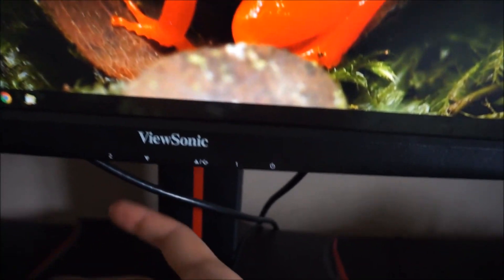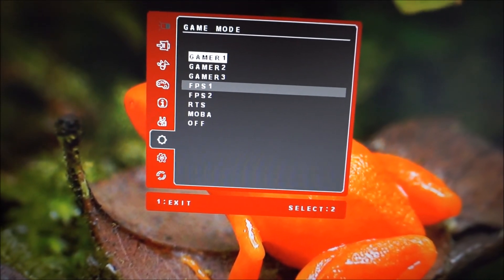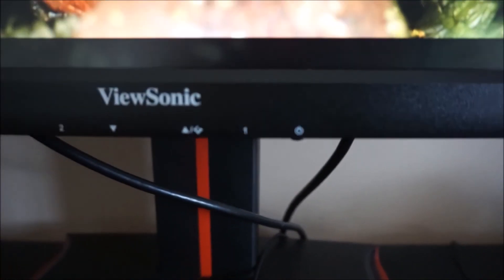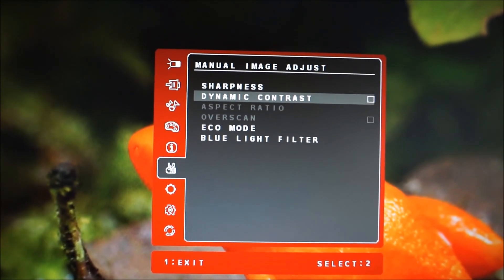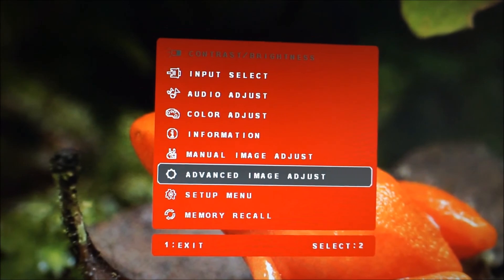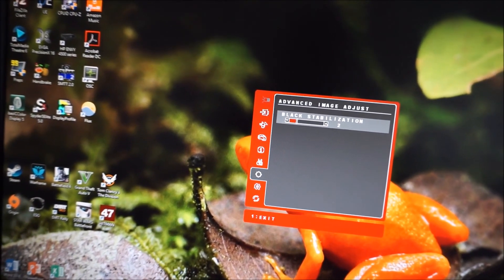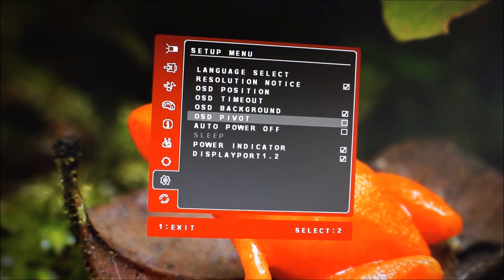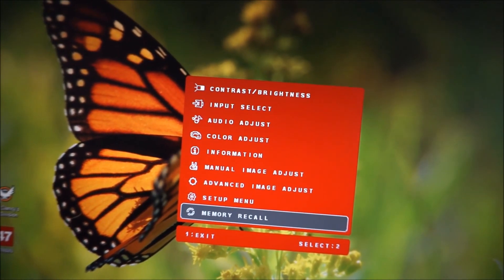ViewSonic XG2401 Menu System (OSD)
An overview of the XG2401's OSD. Refer to the written piece for further analysis and information on supporting our work.